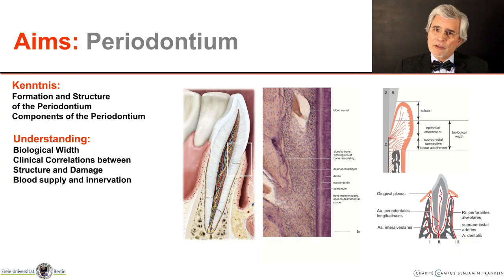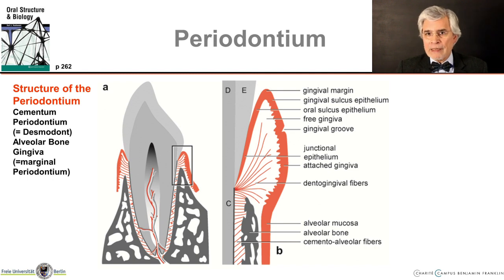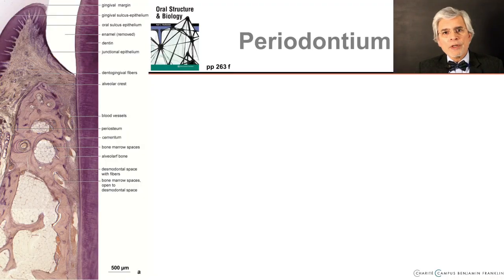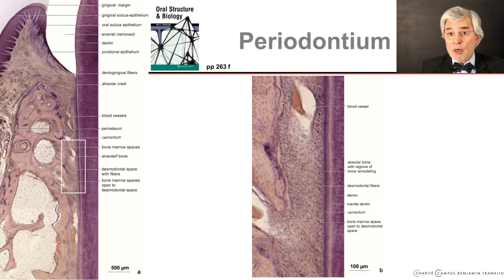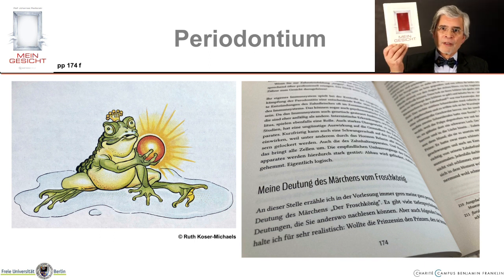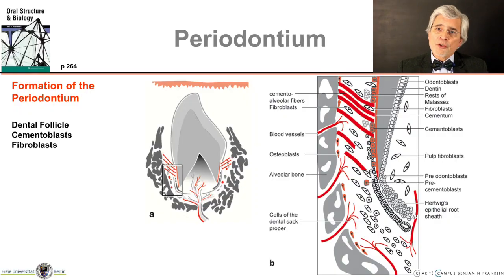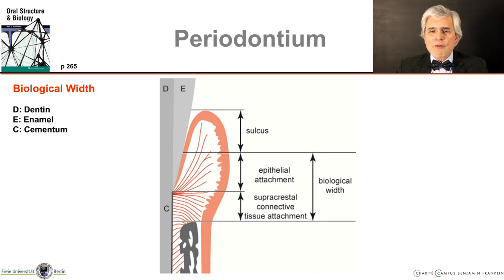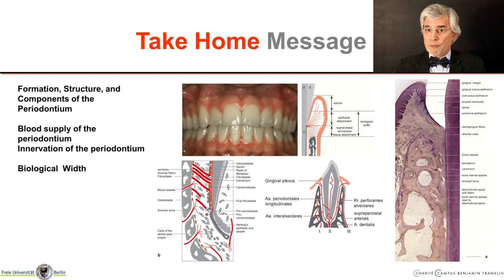10 Periodontium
Contents:
The term "periodontium" refers to the tissue structures that hold the teeth in place. These include the root cementum, the retaining chamfers, the alveolar bone and the gingiva. The marginal epithelium of the gingiva seals the passage of the tooth crown into the oral cavity. Regular professional prophylaxis measures are important to keep the periodontal tissues healthy. My interpretation of the fairy tale of the Frog King is intended to make clear what a privileged situation people are in today - in terms of oral hygiene - compared to the time of the medieval princes and princesses.

Timecodes:
0:00 Intro
1:15 Aims: Periodontium
1:55 Suggested Reading
2:25 Survey
12:33 The Frog King
17:06 Morphogenesis
19:09 Blood Supply And Innervation
20:33 Biological Width
21:55 Clinical Hints
23:33 Take-Home-Message
24:28 Outro

References
Radlanski, Ralf J.: Oral Structure and Biology.